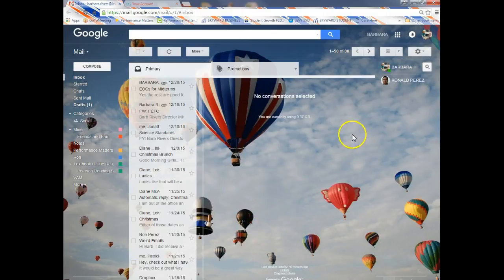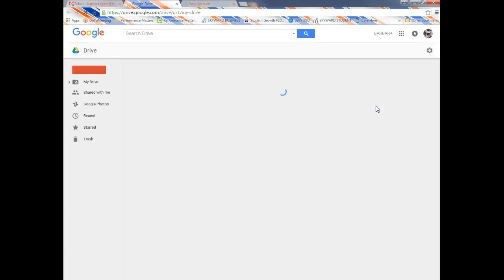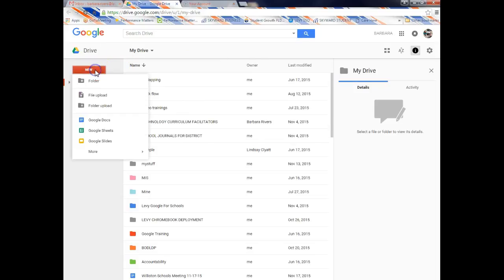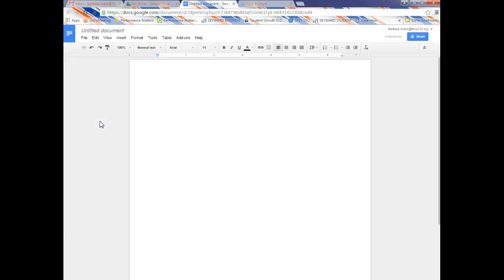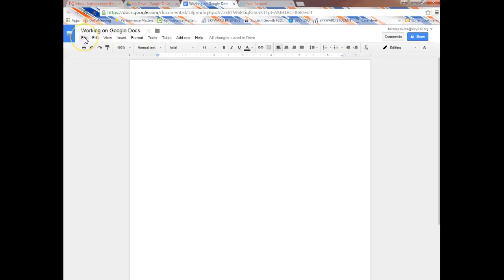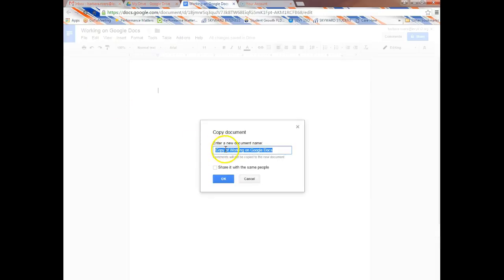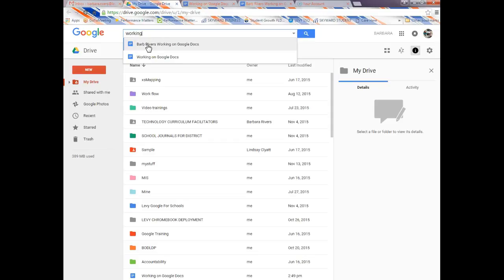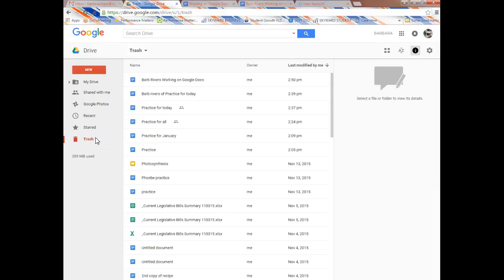Google Apps Overview